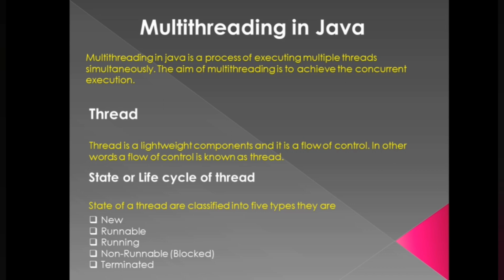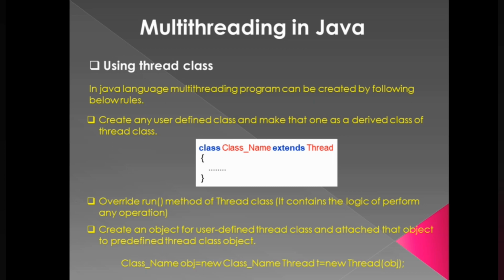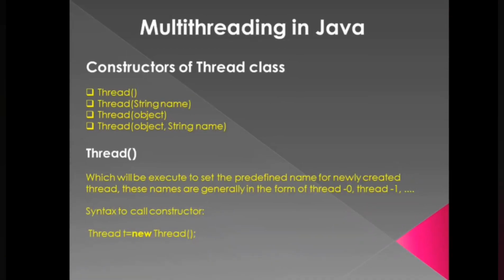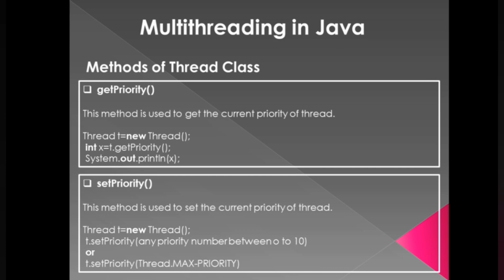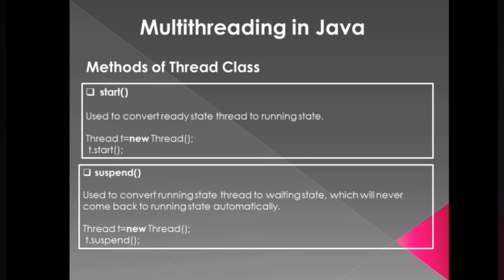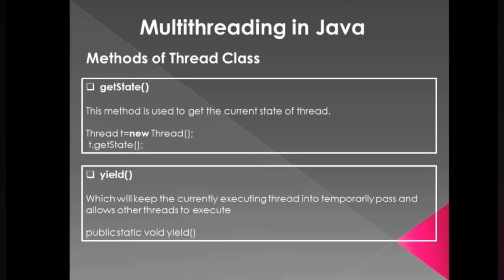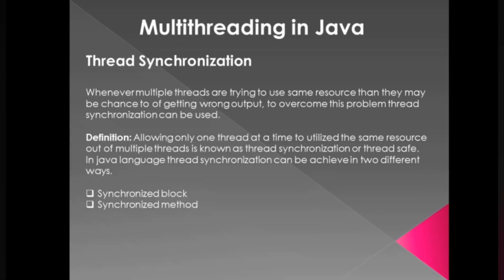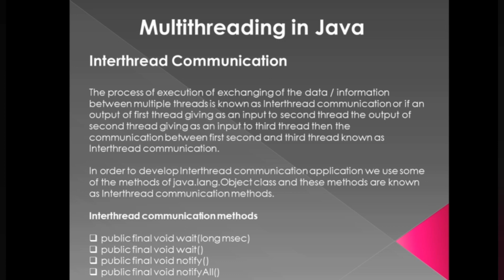What is Multithreading In Java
# Yogi Engineering Hub, # Yogi, # Engineering, # Hub

This video made for the students of BCA/MCA/BTECH who want to get knowledge about java concepts .In this Video we are briefly discuss about the Multithreading concept in java  . I hope this video will help you understand the full concept about the Multithreading in java and how its works in a java program and how it helps our java developers to run multiple threads in java simultaneously.

If you have any doubts you will tell us in comment section i will definitely give the answers of your query as soon as possible

Our More Videos Link you c an directly go thought from here